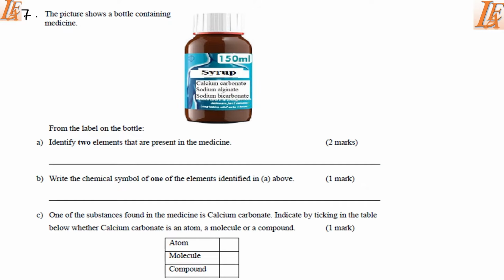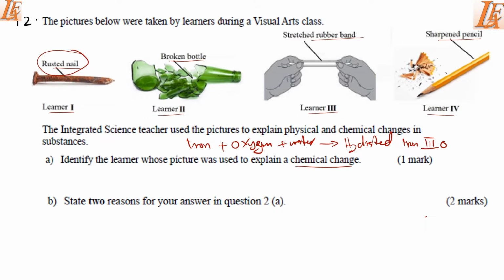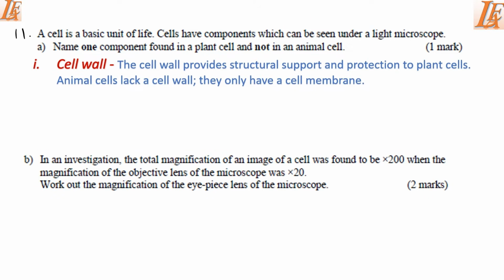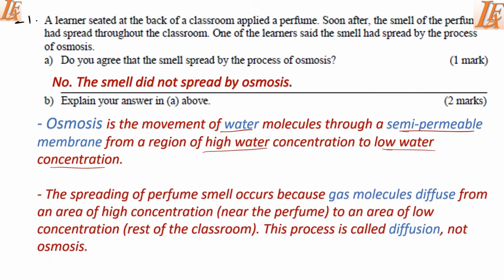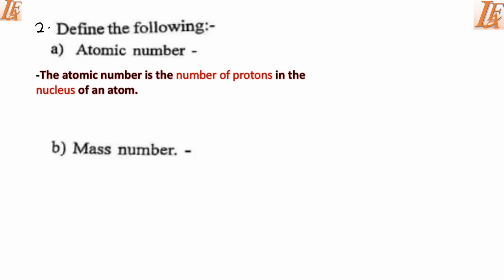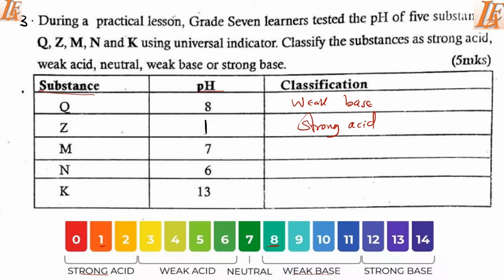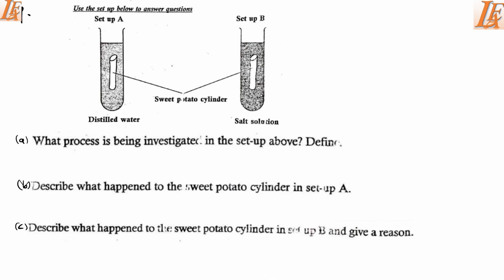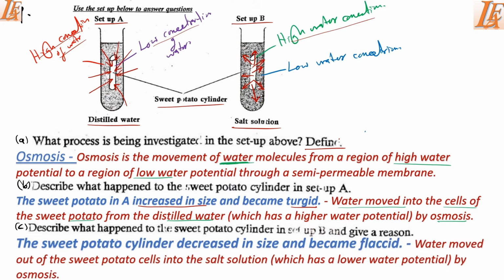GRADE 8 KNEC EXAMS Integrated Science KNEC 2026 Revision | kjsea sample papers grade 9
KJSEA results, STEM Pathway Ke